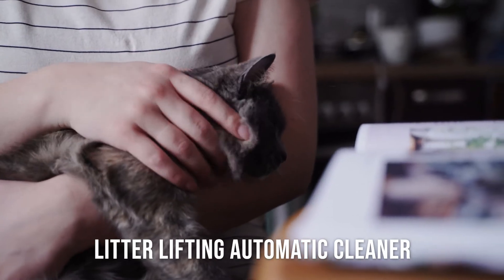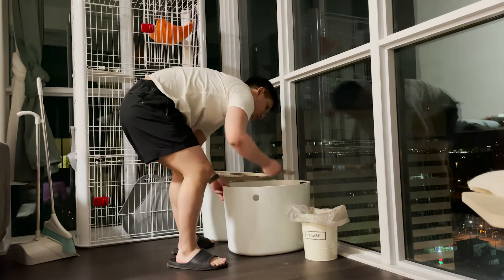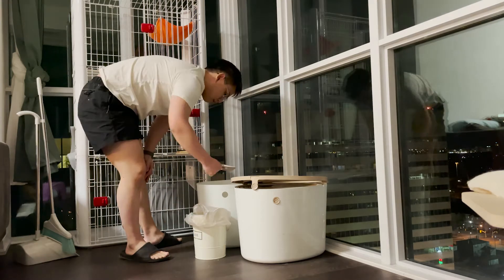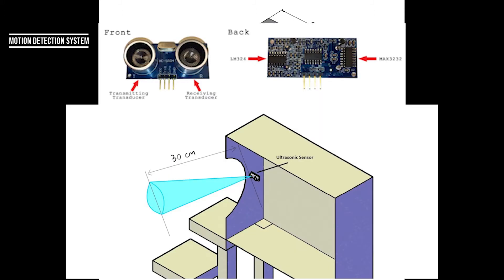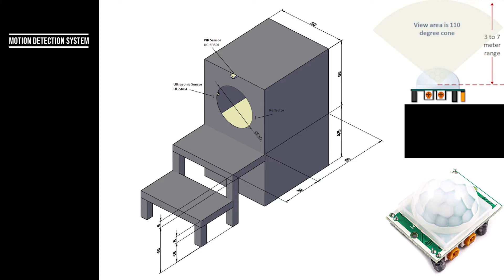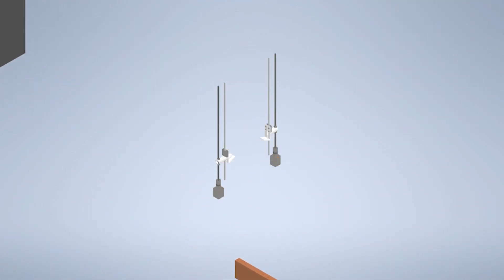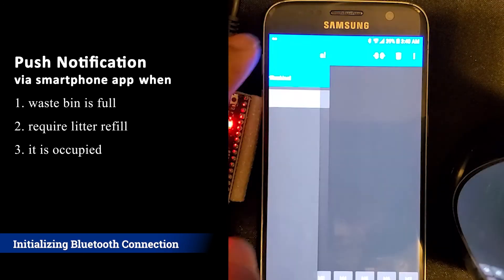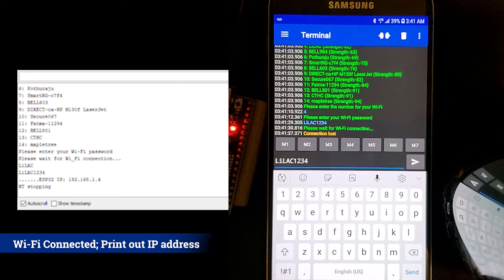Litter Lifting Automatic Cleaner (LiLAC)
2021 McMaster ENGPHYS 4A06 Capstone Project Video

LiLAC - Litter Lifting Automatic Cleaner
Presented by Yuchen Shu, Noah Sambo, Emmanuel Rajendran